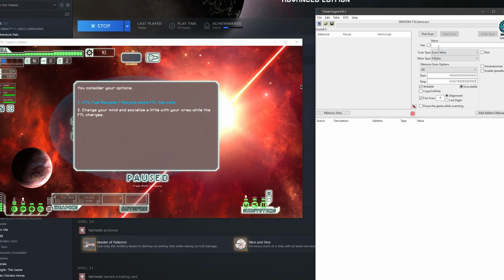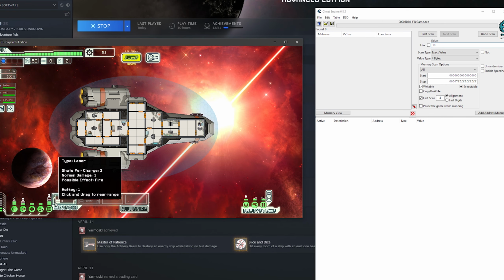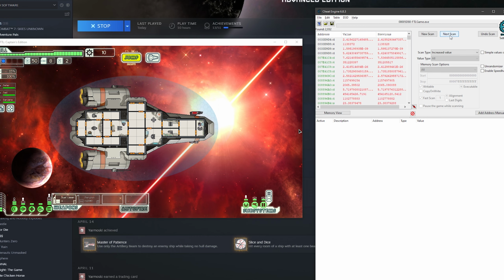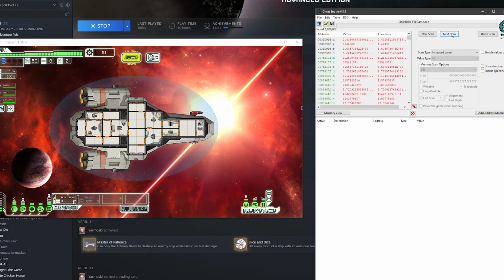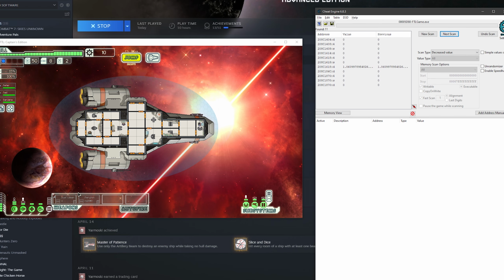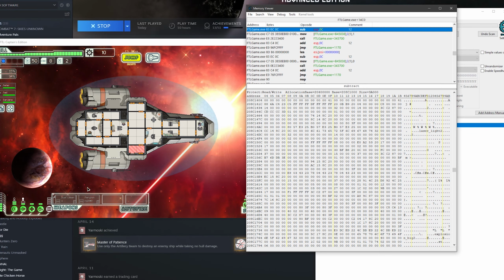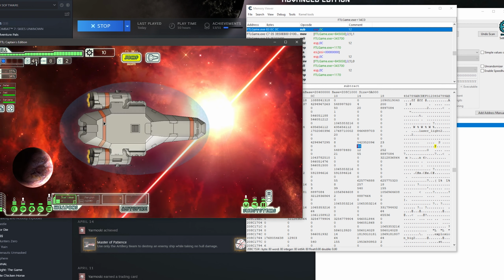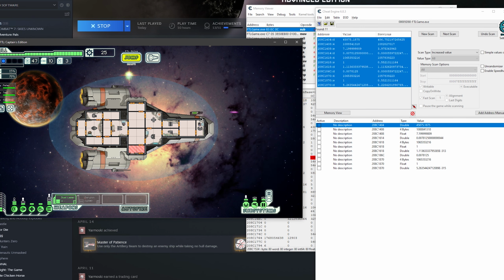Cheat Engine Intro: Scanning, Using Memory Viewer (1/3) | UCLA ACM Cyber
Welcome to Cyber's Video Game Hacking Workshop! This video introduces Cheat Engine by demonstrating the core concept of scanning as well as a basic application of the memory viewer. Ted uses one of his favorite games, FTL, as a demo.

See our written walkthrough for more information on the challenges.

Have fun!